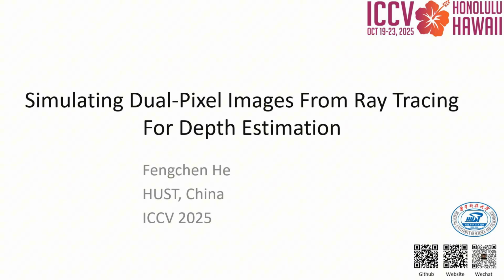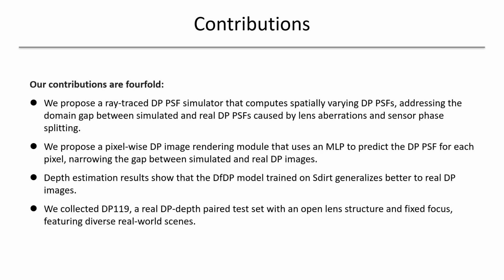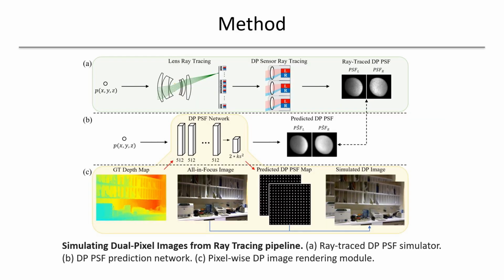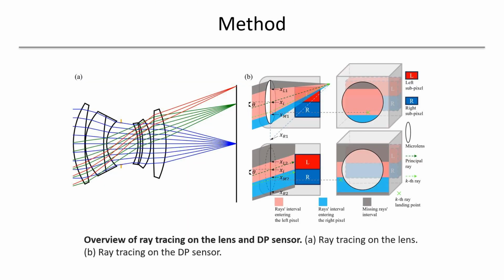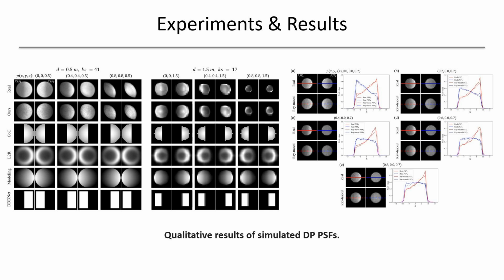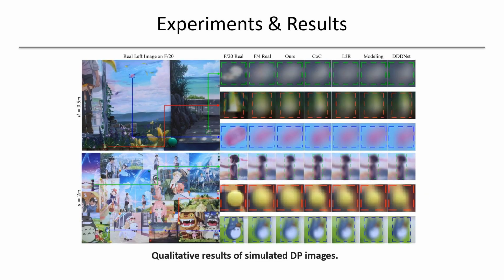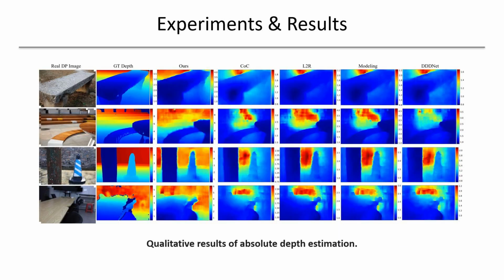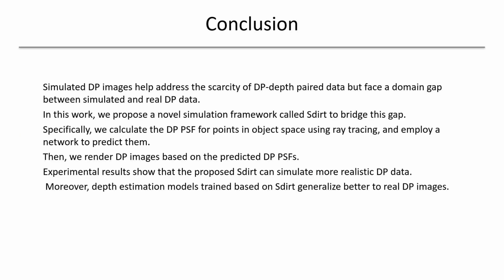Simulating Dual-Pixel Images From Ray Tracing For Depth Estimation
Video presentation of "Simulating Dual-Pixel Images From Ray Tracing For Depth Estimation" by Fengchen He presented at ICCV 2025.